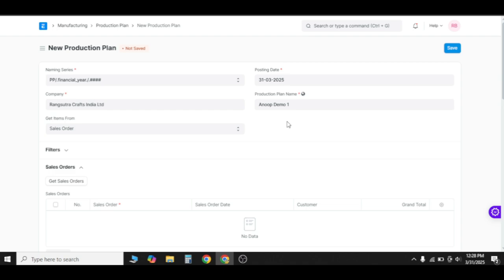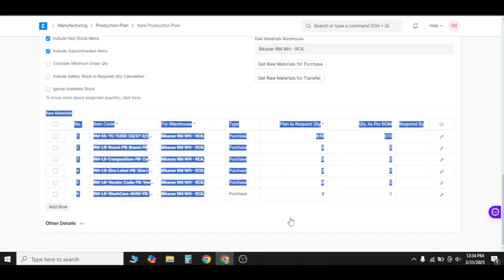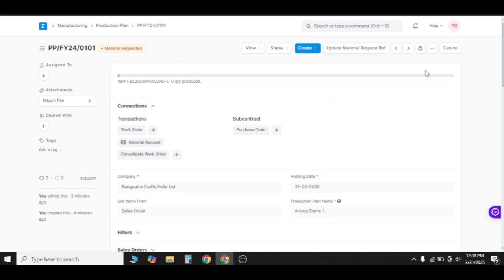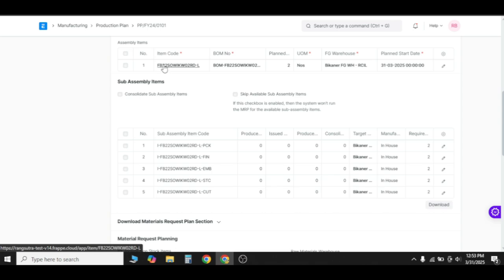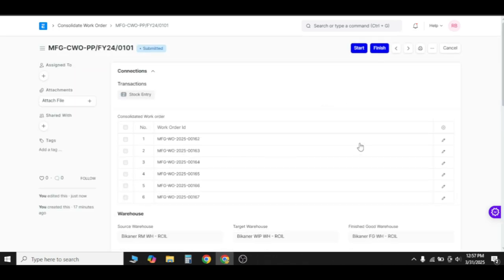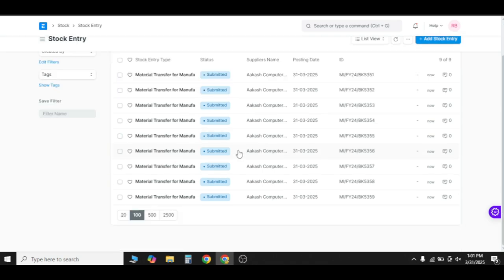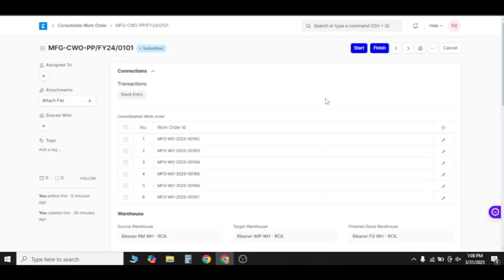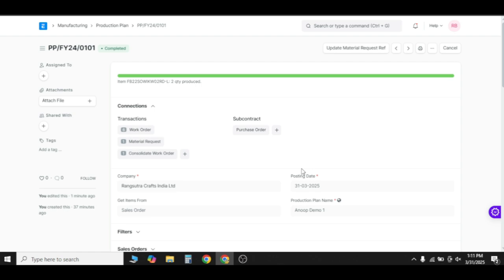The Ultimate ERPNext | Make Manufacturing Easy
Title: The Ultimate ERPNext Guide: Simplify Manufacturing with Multiple Work Orders on One Screen

Description: Discover how ERPNext revolutionizes manufacturing management! In this video, we dive into the powerful features of ERPNext, showcasing how to handle multiple work orders seamlessly from a single screen. Boost efficiency, streamline production, and simplify your workflow with this open-source ERP solution. Whether you're managing manufacturing processes, work orders, or inventory, ERPNext makes it easy. Perfect for small, medium, and large businesses looking to optimize their manufacturing ERP system.🔑